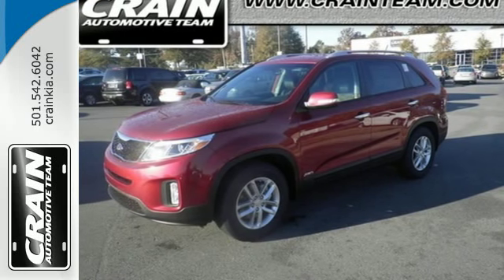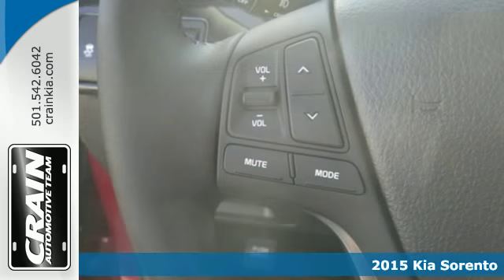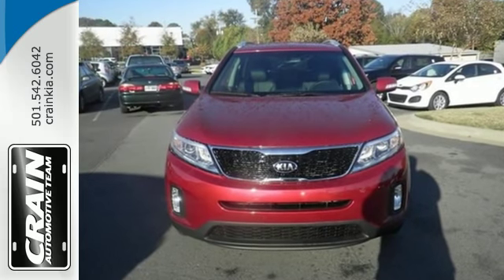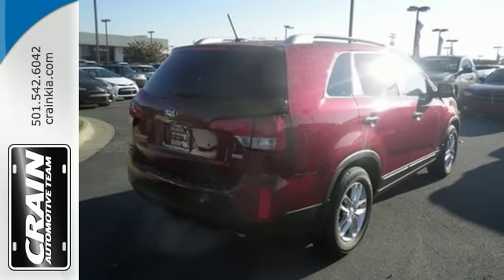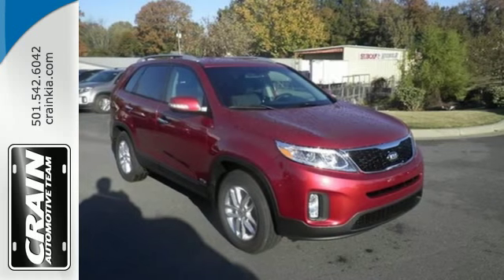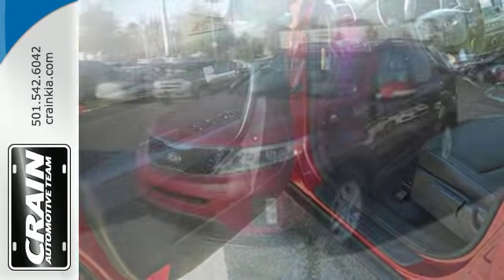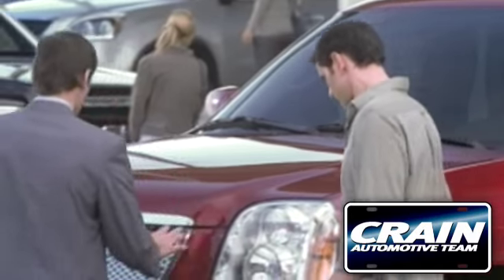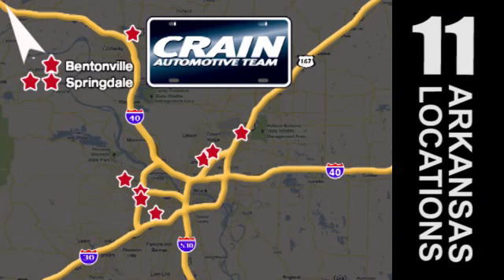2015 Kia Sorento Sherwood AR Little Rock, AR 5KT8404 - SOLD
Year: 2015
Make: Kia
Model: Sorento
Trim: LX 3RD ROW
Engine: 2.4L I4 GDI DOHC Engine
Transmission: Automatic
Color: Remington Red Metallic
Interior: Black
Stock #: 5KT8404
VIN: 5XYKTCA66FG652483

Address:
5830 Warden Rd